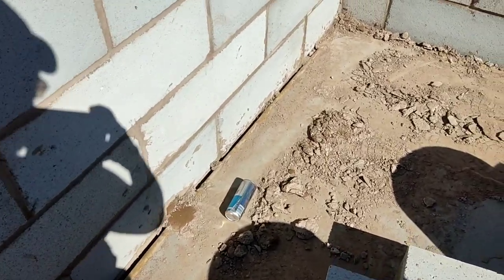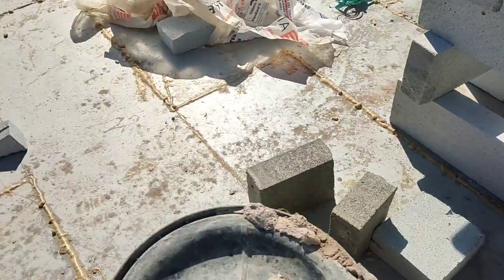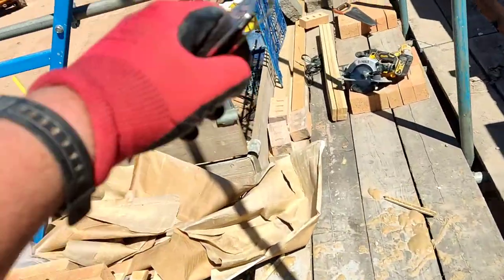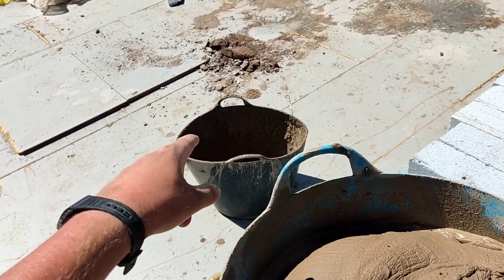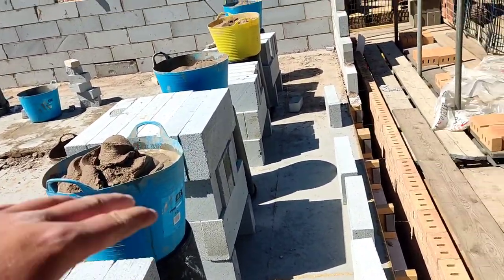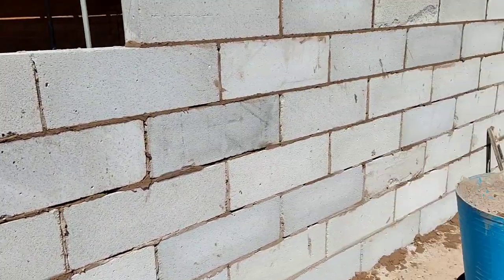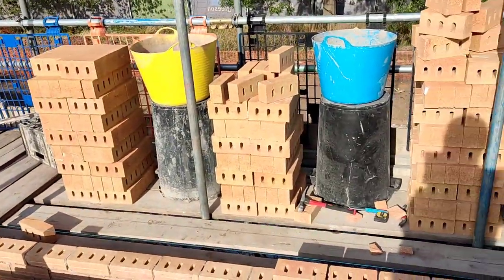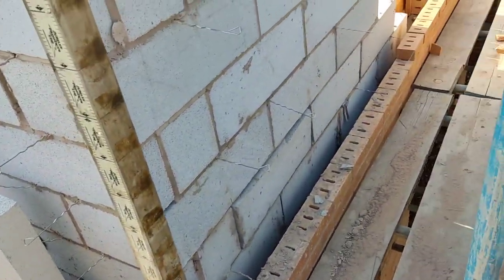Bricklaying Vlog - Setting Up for Brickwork?! Tubs vs Boards?!